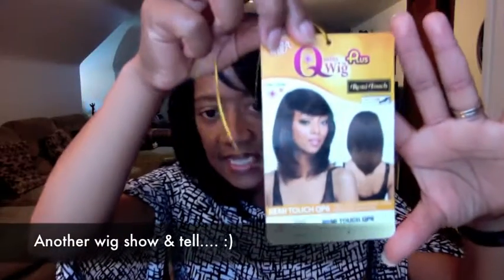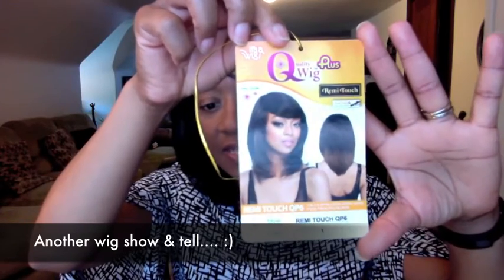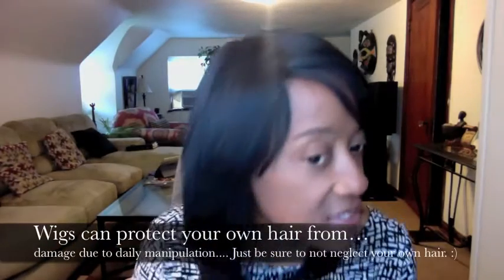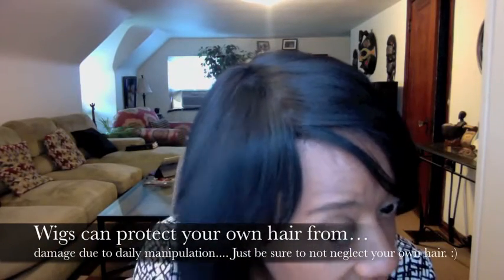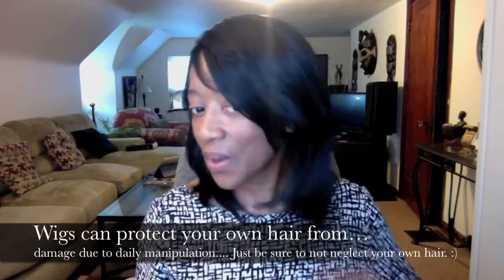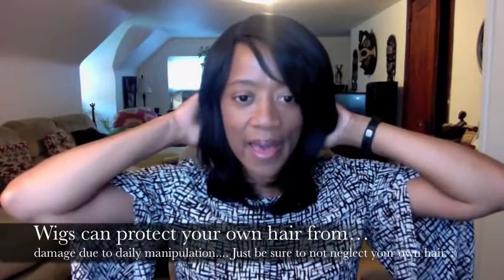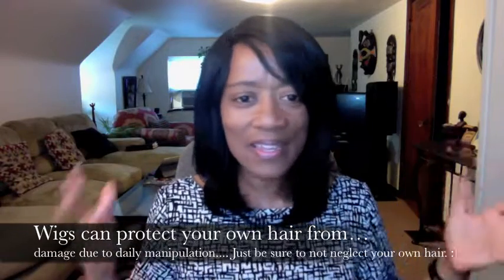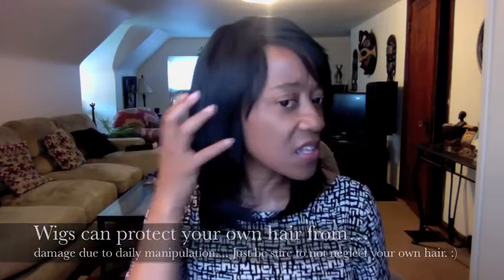It's a Wig Remi Touch QP6 | Protective Styling Relaxed Hair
It's a Wig Remi Touch QP6 | Elevate Styles…Purchased another wig for more protective styling. This unit is currently on sale at Elevate Styles but certain colors seem to be selling out quickly. Prices are subject to change.

Hair Texture? Texlaxed (Relaxed)
Relaxer Brand? - Design Essentials/Mizani
Natural Hair Type? 4b/4c
Salon or Box Relaxer? Salon
The start of my healthy hair journey? November 22nd, 2012
Hair length at the start of my hair journey? Shoulder Length
My current hair length? APL (arm pit length)
Goal Length? BSL